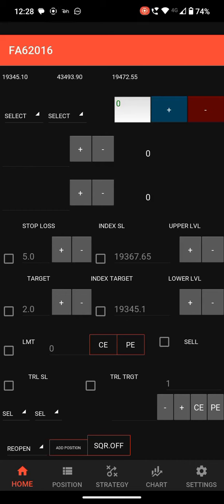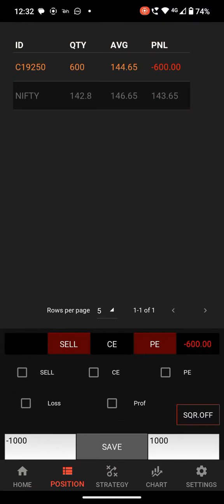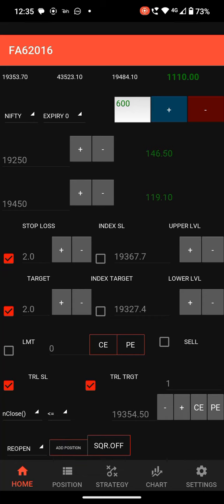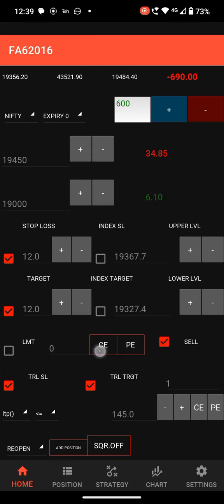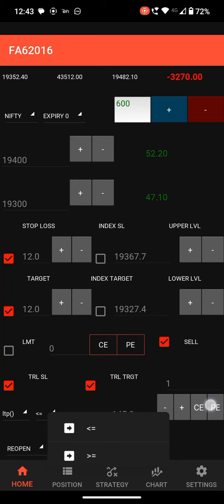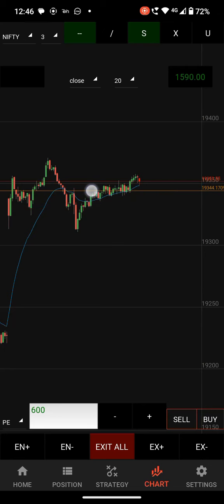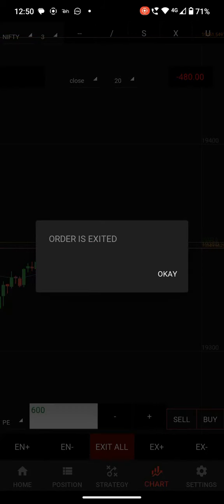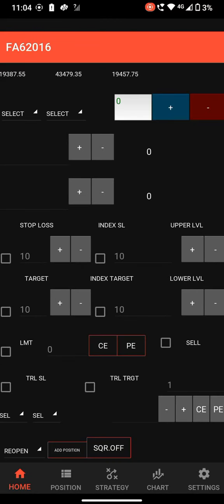No.1 Android App for Nifty & Banknifty Scalping .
Stand alone Android App for Order Management, Strategy Buildup, Scalping, Automating trades, Trendline Orders, Paper Trading etc.
Open Demat Account with Following Brokers.